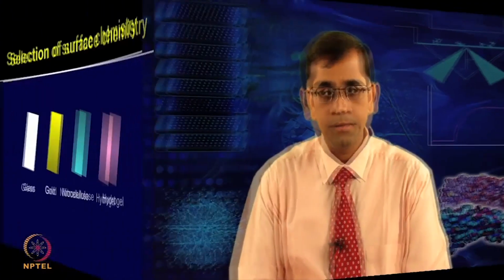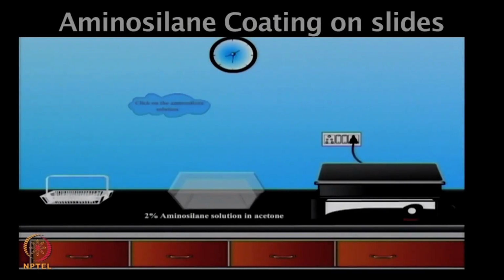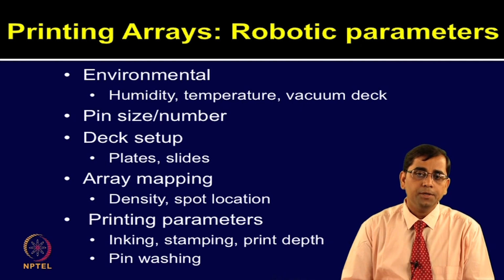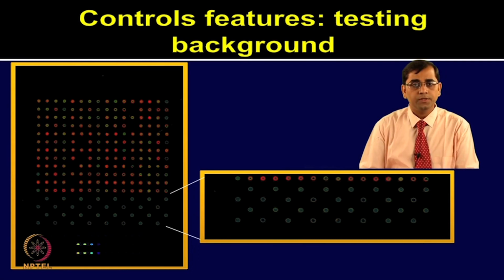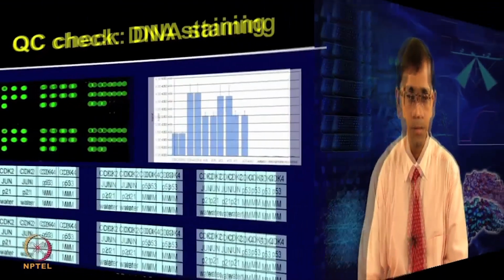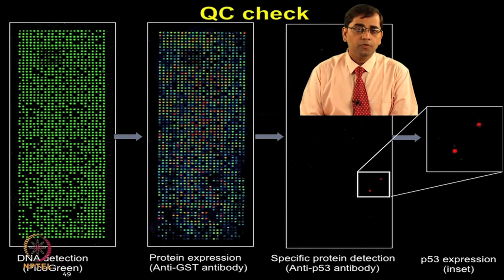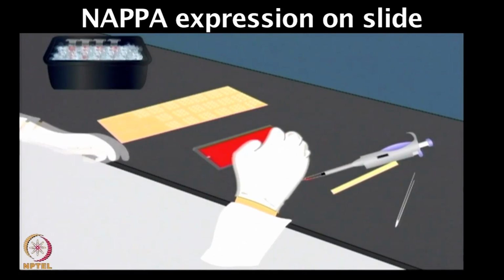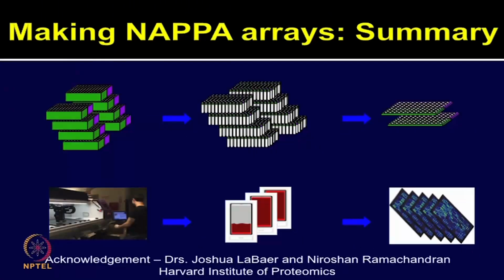Digging deeper into NAPPA: Surface Chemistry, Printing and Assessment